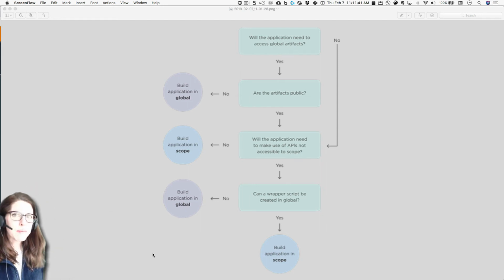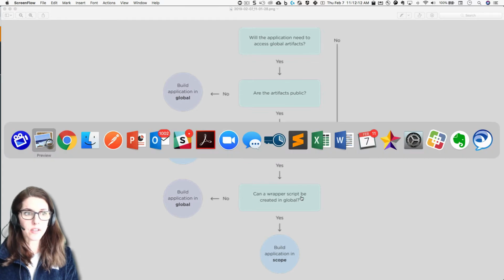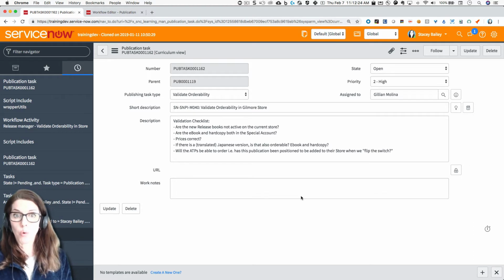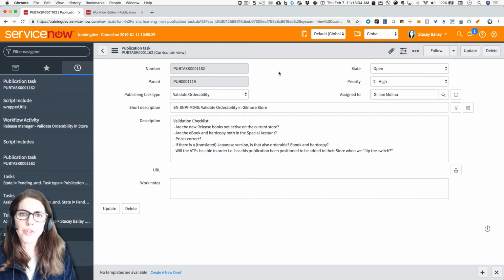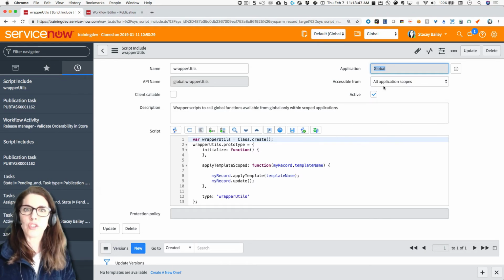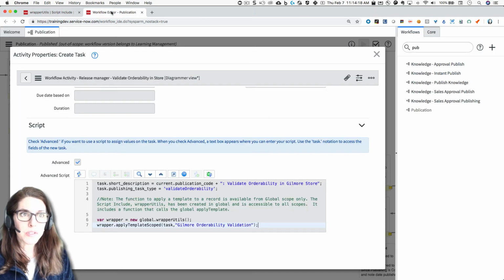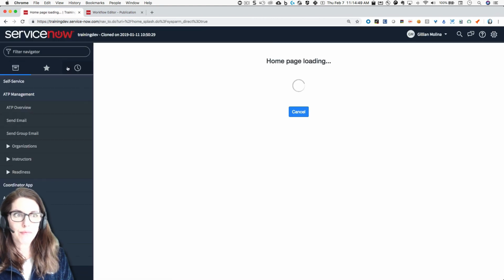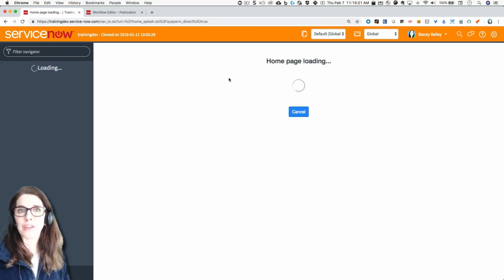Wrapper Scripts in ServiceNow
If the API you need in your scoped application is only available in global, you can create a 'wrapper script' to form a bridge between your scoped app and the global function.